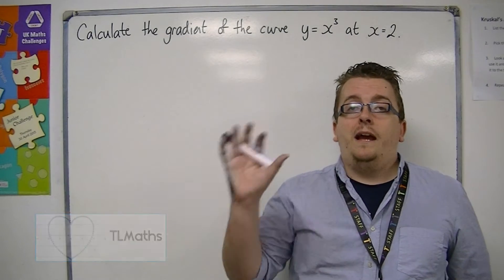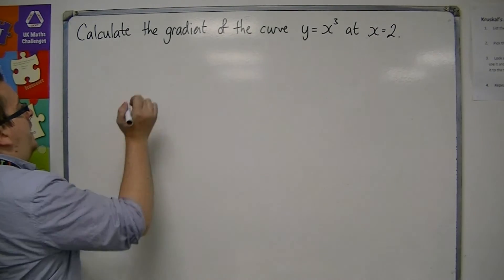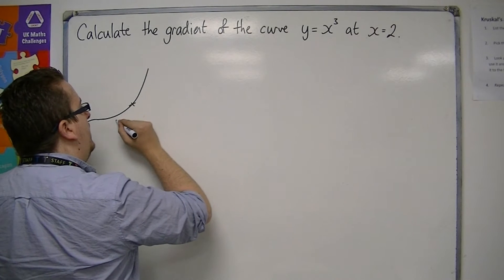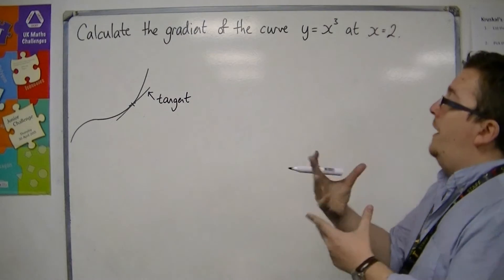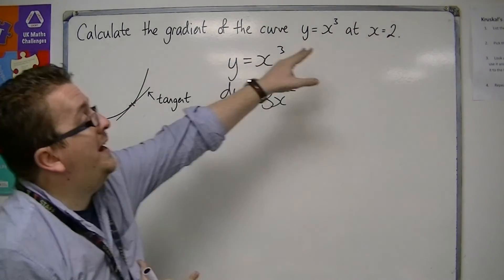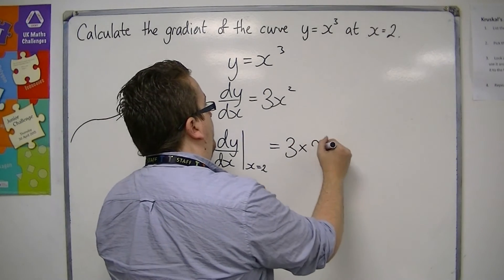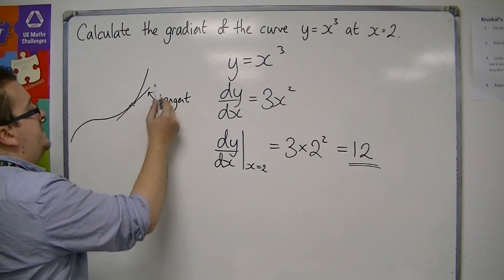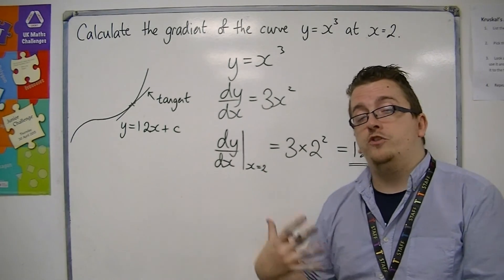AQA Core 1 7.05 Finding the Gradient of a Curve at a Point